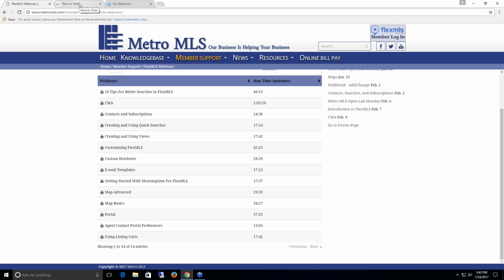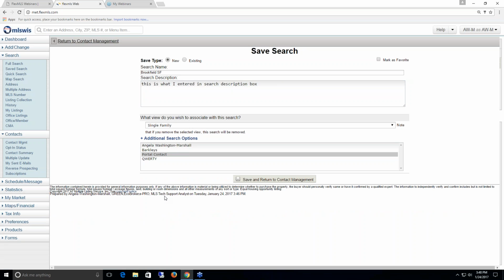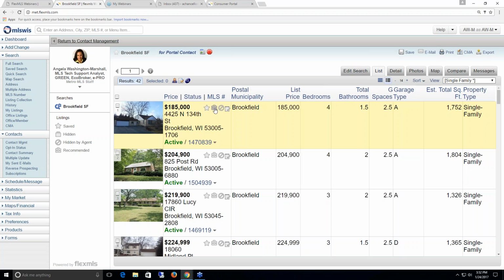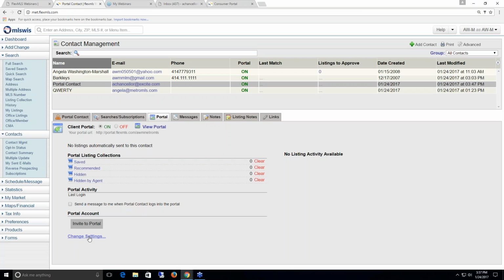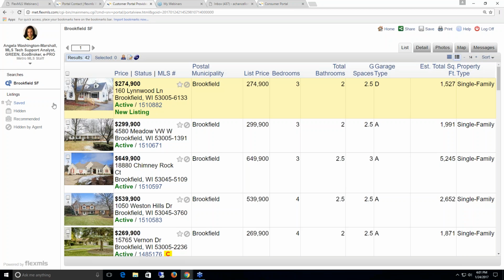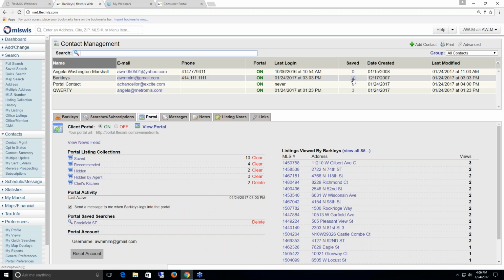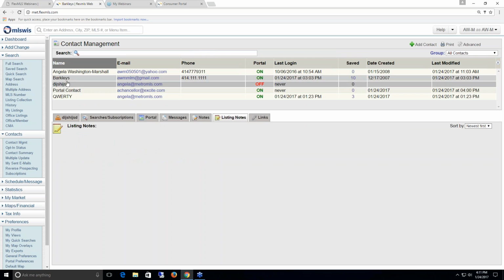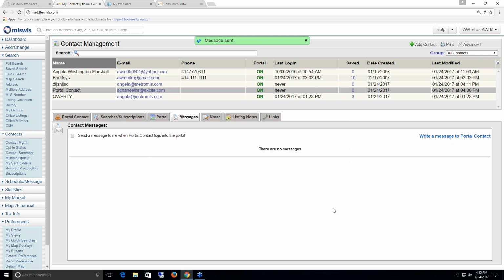Contact Portal Agent Side (#2)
This is the second webinar in the Portal series. In this webinar, we will step though the process of creating a Contact Portal from beginning to end, and the different ways you can enable a Portal on a Contact.